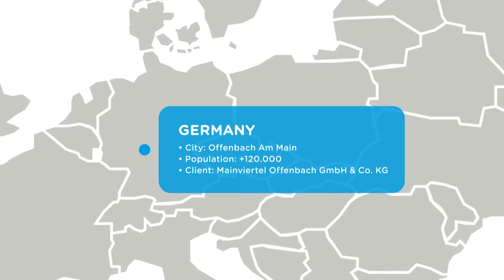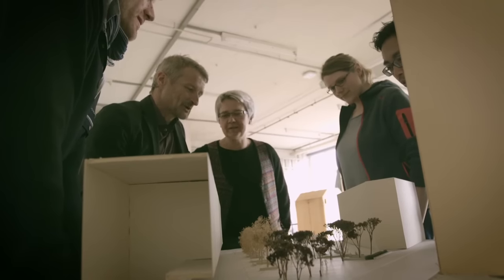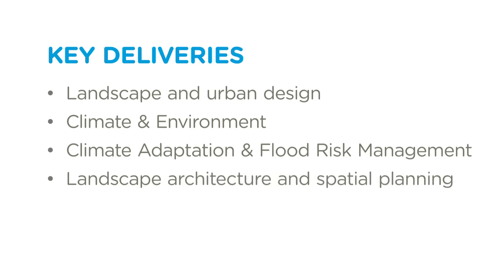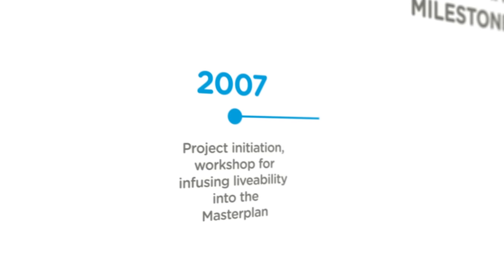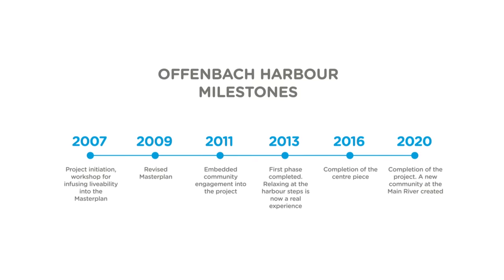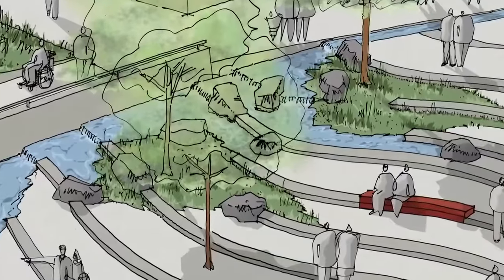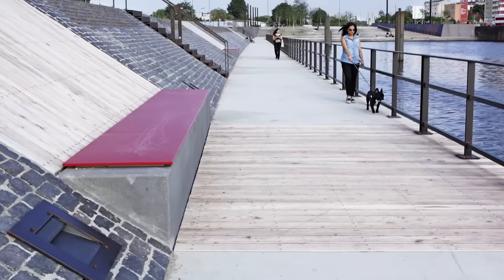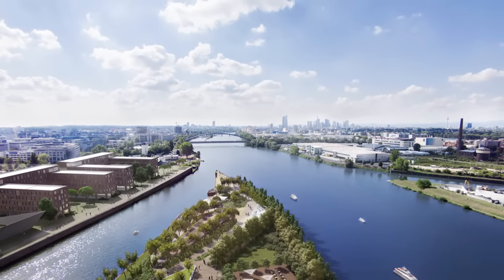Offenbach Harbour - Fit for the future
With a holistic management system, Ramboll created ‘soft’ city spaces and streetscapes while retaining and cleansing stormwater before releasing it into the river and harbour.